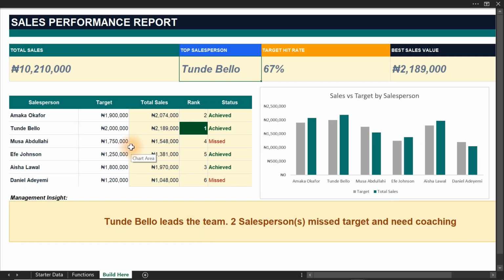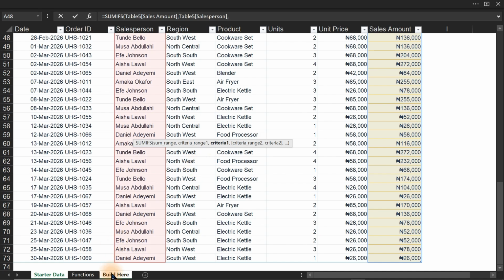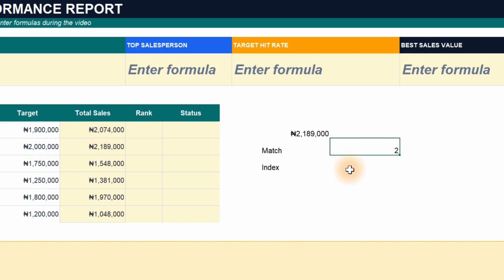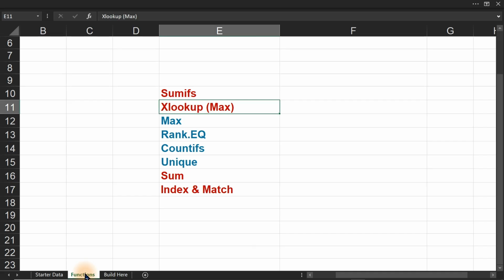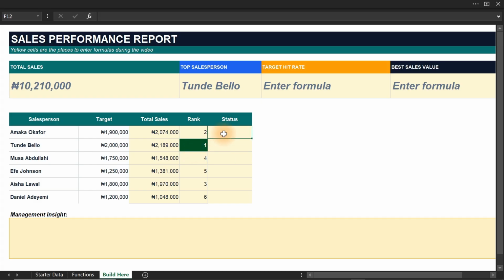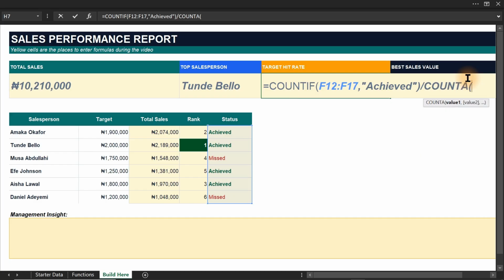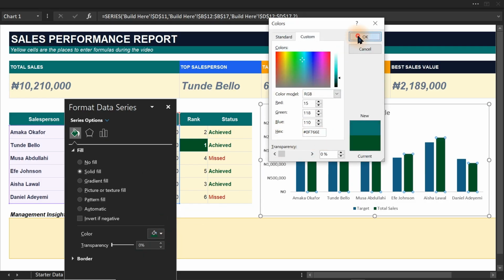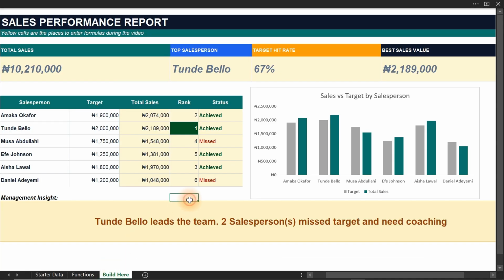Excel Project for Beginners: Find Your Best Salesperson in 20 Minutes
If you're learning Excel and want a simple project you can complete in a short time, this video is for you.

In this Excel project for beginners, I’ll show you how to analyze sales data and find the best salesperson in just 20 minutes.

You’ll learn how to work with real sales data, compare performance, use simple Excel formulas and functions, and turn raw data into useful business insights.

In this tutorial, you’ll learn how to:

Analyze sales data in Excel
Find the best-performing salesperson
Compare salesperson performance
Use basic Excel formulas and functions
Summarize sales results
Identify top and low performers
Turn raw data into useful insights

This project is designed for Excel beginners, students, aspiring data analysts, and anyone who wants to improve their Excel skills through practical projects.

If you are tired of learning Excel formulas without knowing how to apply them, this project will help you see how Excel is actually used to solve real business problems.

Watch the video to the end and see if you can identify the best salesperson before we reveal the final result.